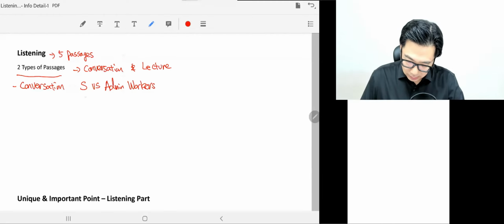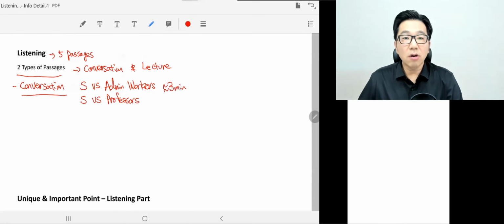TOEFL SHOW - EP. 13 - TOEFL LISTENING INTRODUCTION - PROLOGUE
Welcome to the Episode 13 of the TOEFL SHOW.

Let's start the TOEFL LISTENING Section of the TOEFL Test with Introduction.

In this video, I will cover mainly two things.
- Types of passages (topics) you get in TOEFL LISTENING
- Important & Unique Point about TOEFL LISTENING

This video will prepare you well to study hard in TOEFL LISTENING section.

Next and Future Videos will include
-HOW TO TAKE NOTES (NOTE-TAKING - LIVE DEMONSTRATION)
-HOW TO ANSWER THE QUESTIONS (All TOEFL LISTENING QUESTION TYPES)

This will help me continue making videos for you guys.

Thanks again for watching and I appreciate your interest.